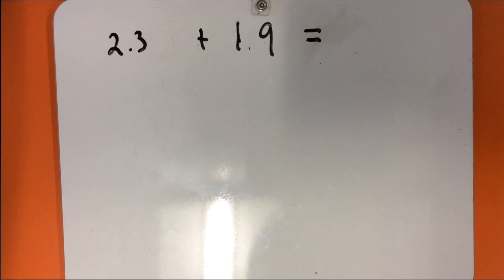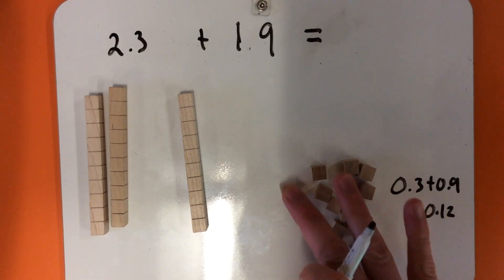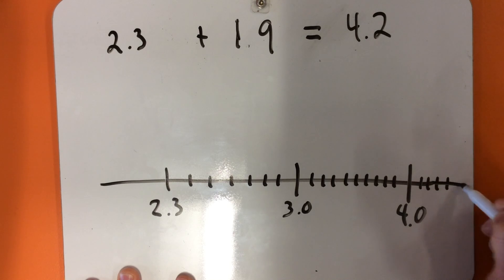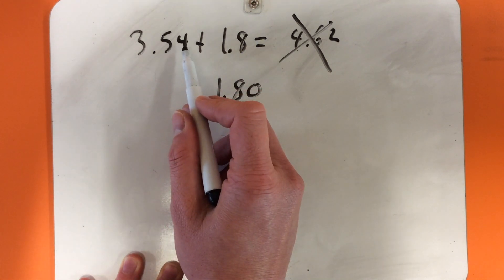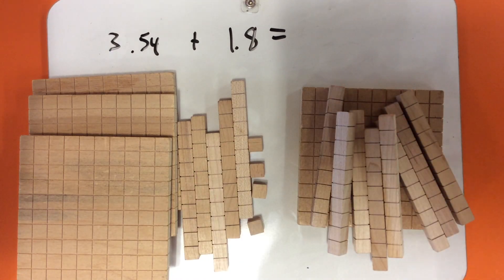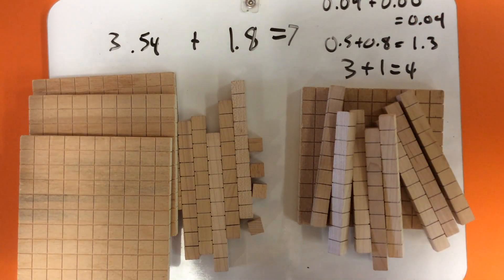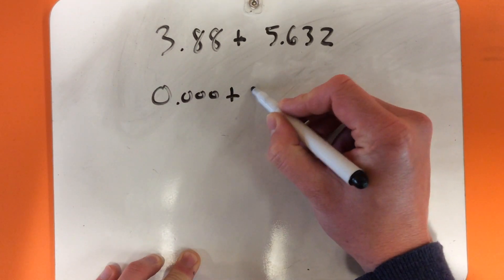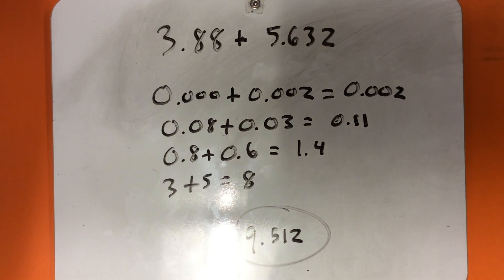Adding Decimals With Place Value: NZ Stage 7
An instructional video showing how to add decimals using place value.

0:00 Introduction
0:52 Problem 1
3:00 Problem 2
5:26 Problem 3
7:24 Questions
7:37 Answers